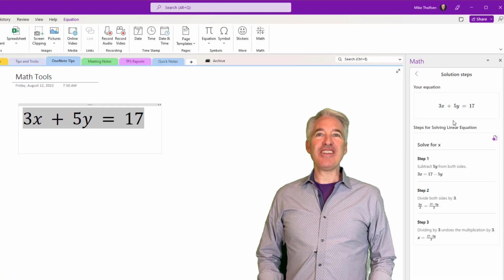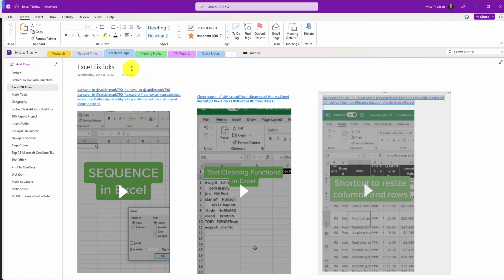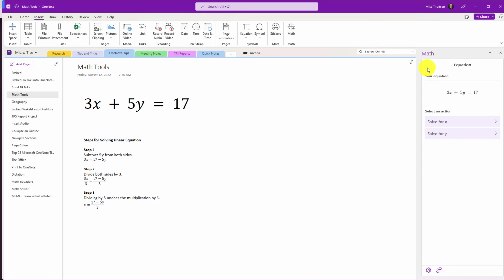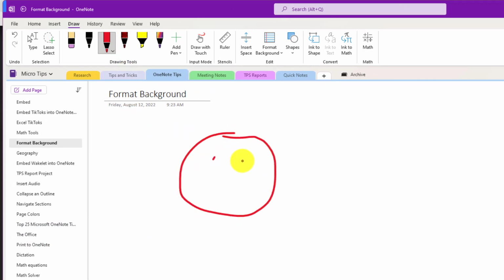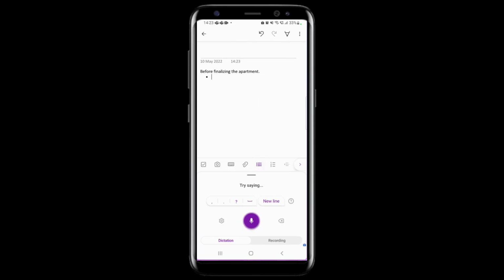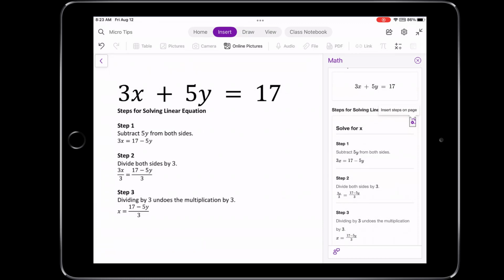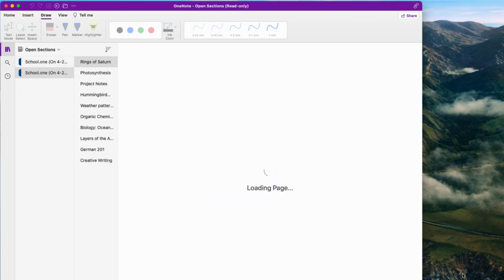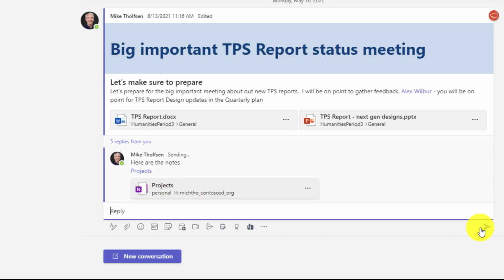Microsoft OneNote New Features // 9 updates for Summer 2022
This OneNote tutorial video will show you the top 9 new features in Microsoft OneNote. These OneNote new features include updates are across OneNote Desktop for Office 365, Mac, Android and iPad. This video covers the new Math Assistant in OneNote Desktop, TikTok Embed, the refreshed Android client, and lots more. Some of these features have fully rolled out, and some are in Office Insiders.

0:00 Introduction
0:09 TikTok Embed support
1:13 Math Assistant in OneNote Desktop
3:16 Background and Page Color update in the toolbar of OneNote Desktop
3:37 Undo/Redo on the Draw tab of OneNote Desktop
4:11 OneNote Android refresh
5:36 Math Assistant on OneNote iPad
6:35 OneNote Mac backup
7:36 OneNote Mac Deferred sync attachments
8:00 OneNote "chiclet" in Teams